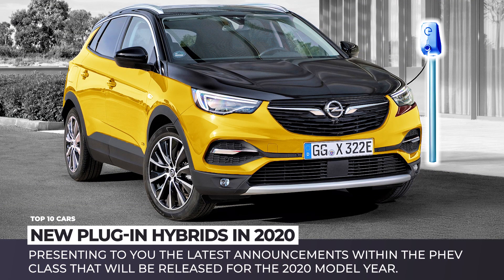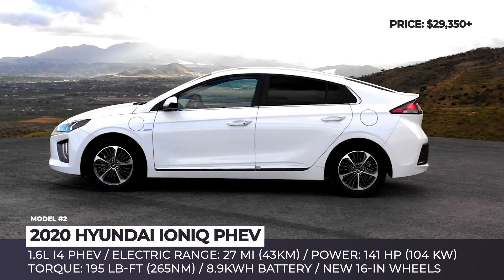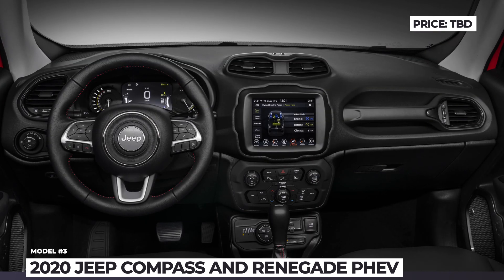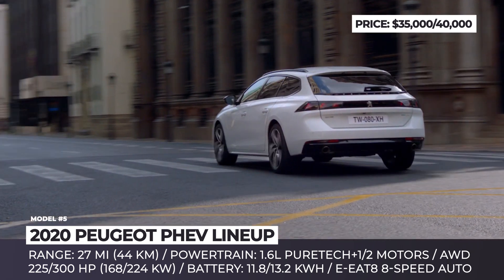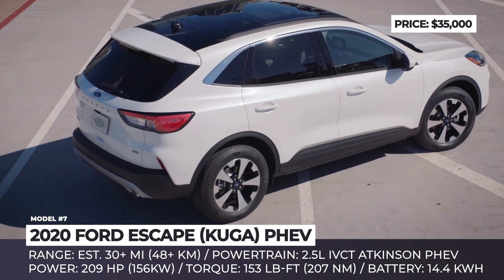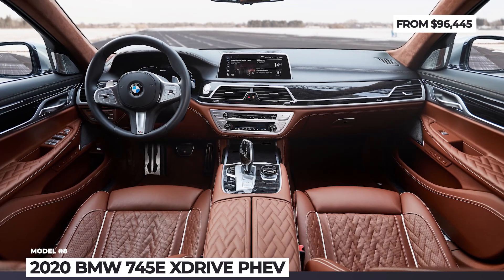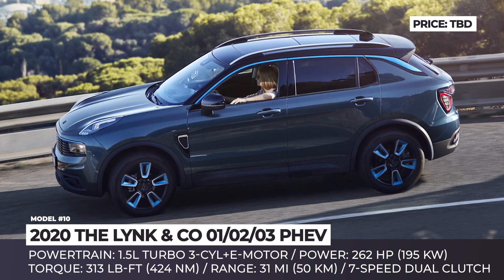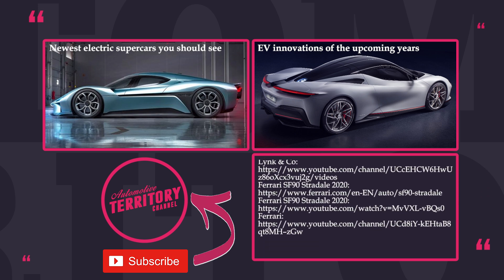Top 10 Upcoming Plug-in Hybrid Cars Bringing More Electric Range in 2020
Despite noticeable successes in the development of battery technology, the majority of automakers are hesitant about going all in with the production of fully electric cars.

That is why for now we are going through a period of Plug in hybrids domination which do have emission less driving modes for limited ranges, but keep the internal combustion engine under the hood for longer trips.

Other AutomotiveTerritory episodes that you may enjoy

All models are expected to debut soon and featured in this ATelectriccars release

Jeep Compass and Renegade PHEV

Jeep Compass and Renegade are expected to share the newly developed plug-in hybrid powertrain that consists of a 1.3L turbocharged gasoline, an electric motor, and a rechargeable battery that offers 31 miles of electric range.

Peugeot’s electrification initiative is carried out under the motto UnboringTheFuture. Three existing models in the lineup PEUGEOT 3008, 508 and 508 SW are benefiting from the new Hybrid and Hybrid4 Plugin powertrains.

The Chinese brand Lync & Co is a subsidiary of Geely, which is in turn a parent company for the Swedish Volvo these days. Their first cars hit the road in 2018 and are expected to be followed up by plugin hybrid versions throughout 2019 and 2020 model years.

The 2020 model year of the Ford Escape, AKA Kuga on the European market becomes unrecognizable, acquiring the latest front fascia design shared by the car models Fiesta and Focus. In addition to the exterior changes, the American is electrified with a new hybrid and plugin hybrid variants.

Having rather humble specifications, the new Plugin hybrid version of the Captur will not be aspiring to snatch any awards. However, its arrival is still important to the industry as it becomes the first affordable crossover PHEV within Renault’s lineup.

The thirtieth birthday of Ford’s best-selling three-row SUV is being celebrated by the release of the all-new 6-th generation Ford Explorer, which also adds a PHEV version to the lineup. It has shared specifications with the previously presented Lincoln Aviator Hybrid.

BMW 745e xDrive PHEV pleasure-in-the-luxury-performance-segment:-the-plug-in-hybrid-models-of-the-new-bmw-7-series?language=en

It is questionable whether drivers who shop within the luxury segment wanted a new PHEV BMW 7-Series, but it’s arriving nonetheless. Unfortunately, though, the 2020 BMW 745e xDrive among the most disappointing plugin newcomers in terms of specifications.

For the 2020 model year, Hyundai Ioniq PHEV receives a mild facelift, which introduces exterior design changes, new cabin color schemes, and more standard tech. The model’s powertrain, however, remains unchanged, consisting of the same 1.6L 4-cylinder paired with a 60-horsepower electric motor, 8.9kWh battery, and a 6-speed dual clutch transmission.

BMW 330e belongs to the 7th generation of the BMW 3 Series sports sedan. It gets a new powertrain with an Xtra Boost function and a larger battery, increasing its all-electric range from to 14 to 37 miles on a charge.

Do not act surprised, the German automaker Opel is still alive and kicking, today as a part of the French PSA Group. The brand has an ambition to electrify the entire lineup by the year 2024, and the first model to start push is the compact crossover Grandland X Hybrid4.

The announcement of the SF90 Stradale supercar is an unprecedented event for the automotive community, since it is the very first production ready plugin hybrid supercoupe from the seasoned carmaker, marking a tectonic shift for the industry.